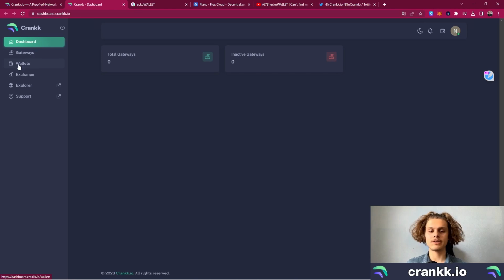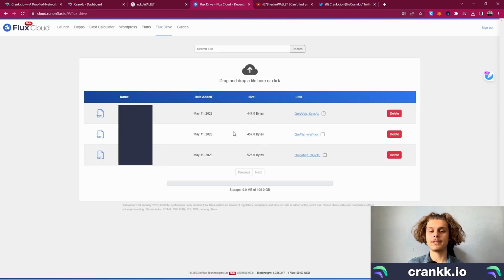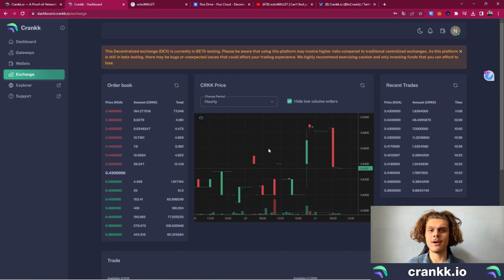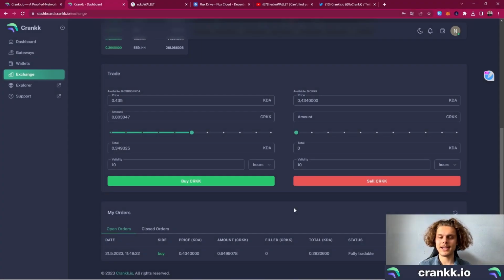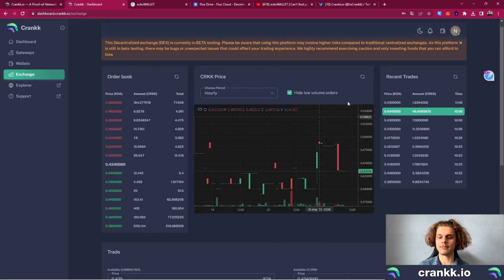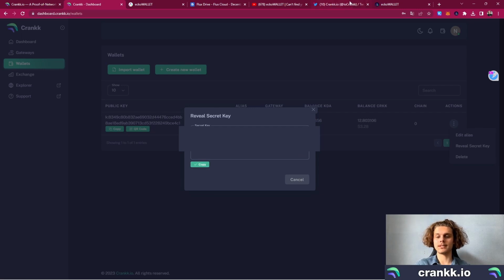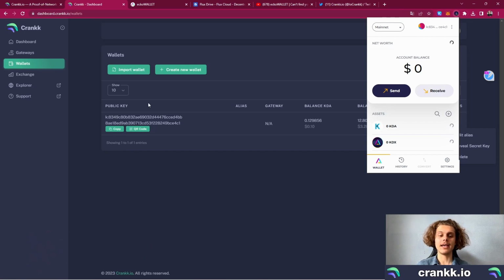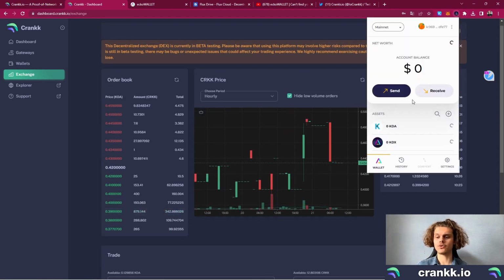How to buy CRKK & import Wallets | Crankk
If you want to get your hands on $CRKK Tokens here's my guide.
Your transactions may take some time so don't freak out waiting. If you have any questions let me know!

By the way, I'm happy about feedback ! 😉

🔸$CRKK Contract Address: free.crankk01 - CRNKK

🔹Community wallet address: k:b2eed2c05a2df779a101e9a8dc87db1f859989be31f7f694894f43050782da4b

⏳Timestamp⌛️

00:00 Intro
00:08 Create Account
00:55 Create Wallet
01:34 FluxCloud
02:28 Fund Wallet
03:26 Buy & sell CRKK
07:19 export/view Wallet
09:16 Import eckoWALLET to Crankk
11:05 Outro

Also, the results may vary and you will not make any money or lose all your money.
Also counts for advertising.